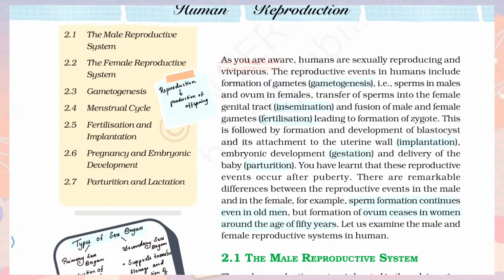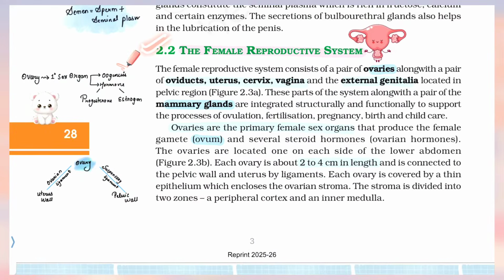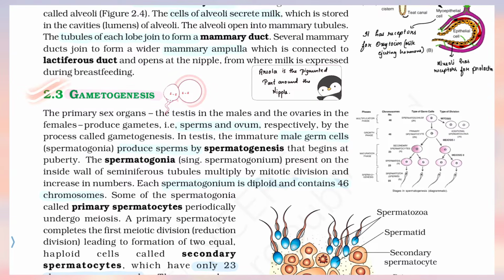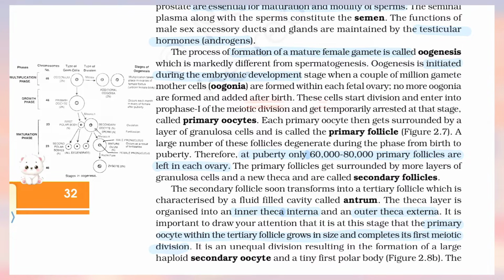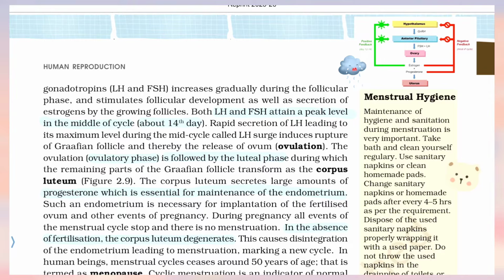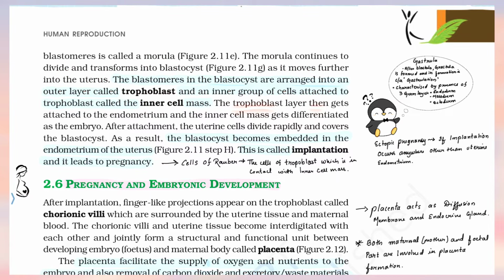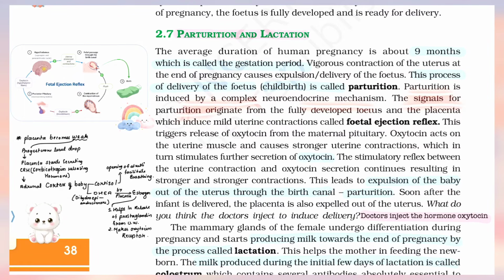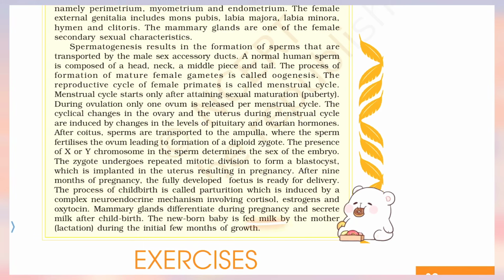If NCERT could talk this would be it 🎧 | Human Reproduction | New NCERT Biology Class 12| Audio Book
In this video, I am reading Human Reproduction from the New NCERT Biology Class 12 in a clear audiobook format 🎧📖

This video is meant for students who want to listen and revise NCERT line-by-line, without extra explanation—perfect for quick revision, board exams, and NEET preparation.

📌 What you’ll get in this video:
• New NCERT Human Reproduction (Reading Only)
• Simple, clear audiobook-style narration
• Useful for Class 12 / NEET aspirants
• Ideal for listening while revising

More NCERT audiobook chapters coming soon ✨

Content is based on NCERT textbooks.
All rights of the original text belong to NCERT.